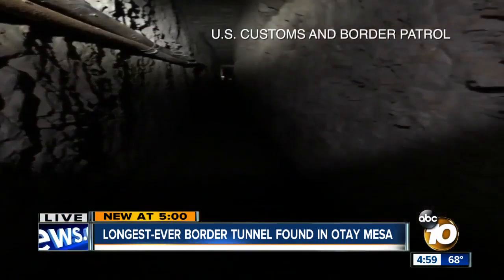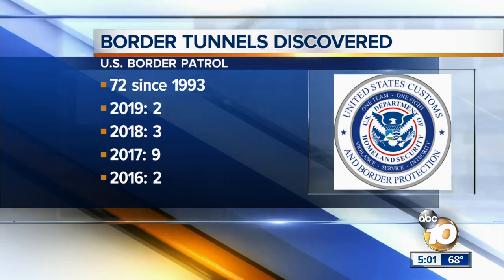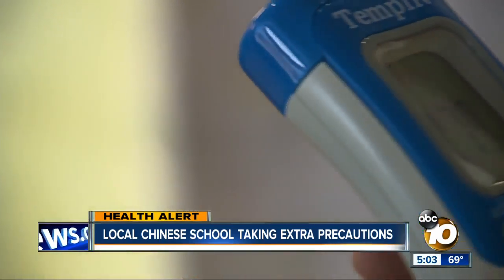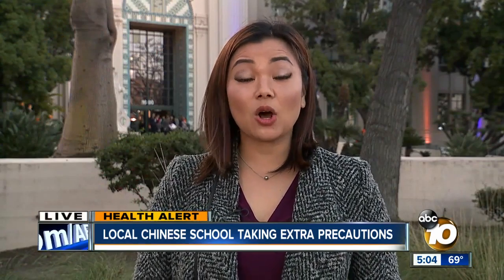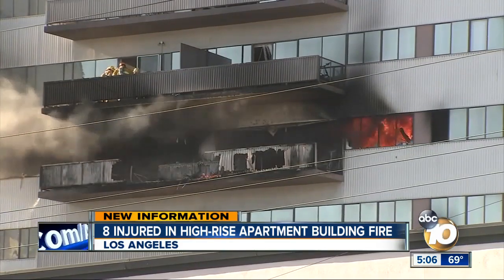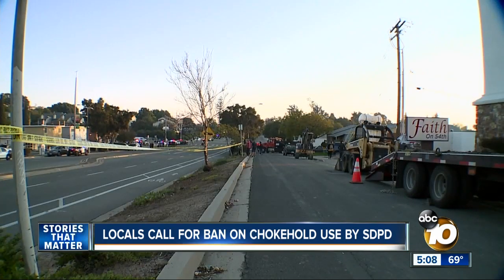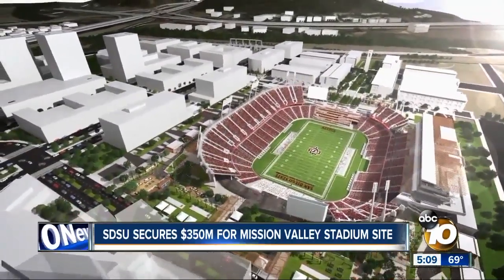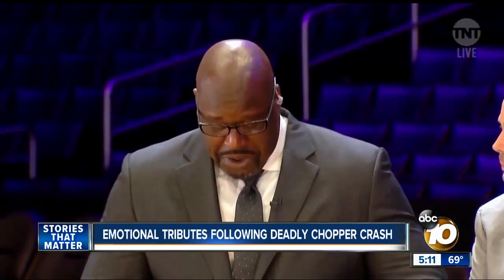10News at 5pm Top Stories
10News at 5pm Top Stories